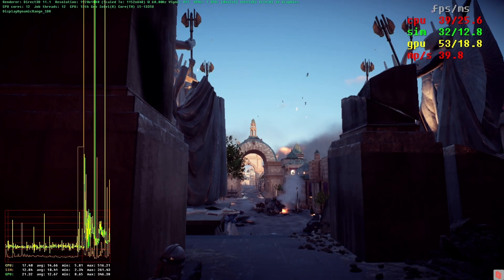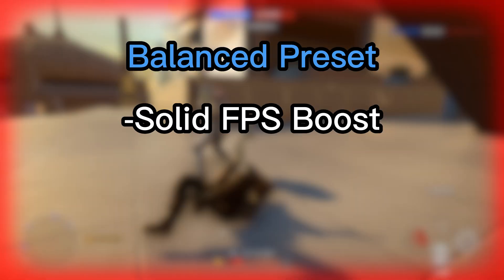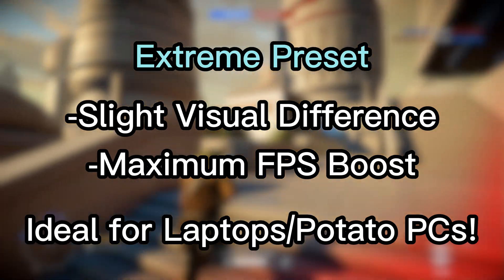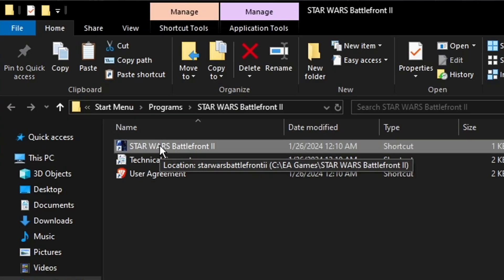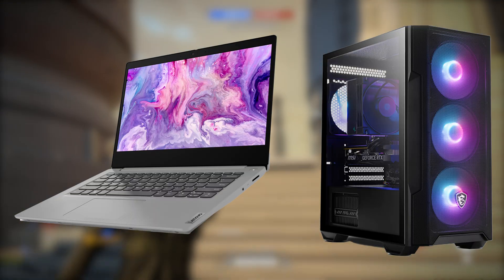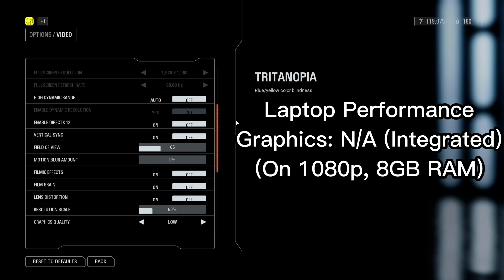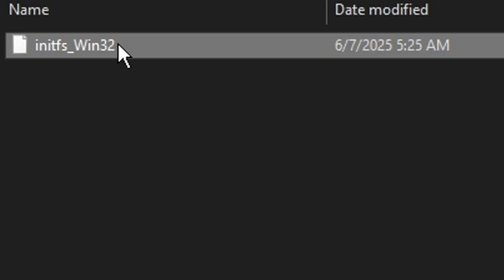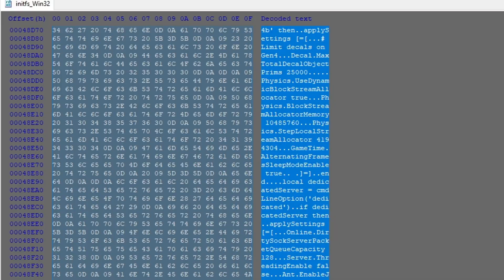Star Wars Battlefront 2 - Improved FPS and Performance On PC Tutorial 2025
In need of better performance for Star Wars Battlefront 2? You came to the right video - expect a higher FPS boost, smoother gameplay, and most importantly, increased performance overall; no matter how good or bad your PC may be. This is very simple to achieve and only requires you to replace a single file in the game, which can be downloaded below...

This new method works with all types of PCs, including slow laptops and portable devices, to benefit even the most powerful PCs, without requiring numerous tweaks. What are you waiting for?

⭐ GAME NOT LAUNCHING? YOU NEED TO FOLLOW THESE STEPS:
1. Go to this link and download FrostyModManager.zip
2. Once downloaded, put the files in a folder and open FrostyModManager.exe
3. Now, click on the "Star Wars Battlefront II" profile and click the "Select" button to load it
4. Once the loading process is done, simply click the "Launch" button near the top right
IT IS VERY IMPORTANT to follow these steps if your game suddenly doesn't launch after installing the new Initfs_Win32 file. YOU ONLY NEED TO LAUNCH IT HERE ONCE. After that, this app is no longer required to use to launch the game; you can simply launch it normally again. DO NOT COMMENT THAT THE GAME DOESN'T LAUNCH UNTIL YOU FOLLOW THESE STEPS.

Can't find the Star Wars Battlefront 2 game directory? Check this folder directory:
C:\EA Games\STAR WARS Battlefront II

Want to customize this mod even more? Try the Ultimate settings! Use a hex editor, such as HxD Editor
To enable specific settings, simply remove the "#" at the start of the option you want to modify and replace it with a simple " " space. After that, save the file, and the new setting will be applied.

Having further trouble? Having fps spikes or very low fps despite following this? I recommend that you follow along with this video to fix any PC issues

Chapters:
0:00 - Introduction
0:40 - What are the presets?
1:10 - TUTORIAL: How to apply the preset file
2:20 - Laptop Performance Benchmark
3:07 - Desktop Performance Benchmark
3:39 - TUTORIAL: Ultimate settings walkthrough
4:31 - Summary
4:42 - Special teaser

Laptop Specs:
💻 CPU - Intel 13th Gen Core i5-1335U (1.30GHz)
💻 Model - Lenovo Yoga 7i

Desktop Specs:
💻 CPU - AMD Ryzen 7 5700x (OC to 4.550 GHz @ 1.232V)
💻 GPU - ZOTAC GAMING Nvidia GeForce RTX 3080 12GB GDDR6X